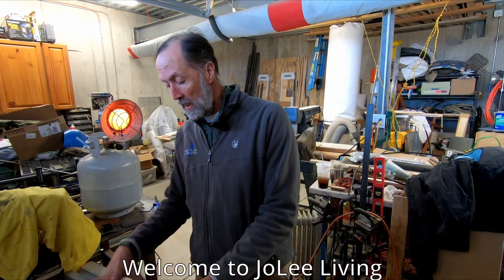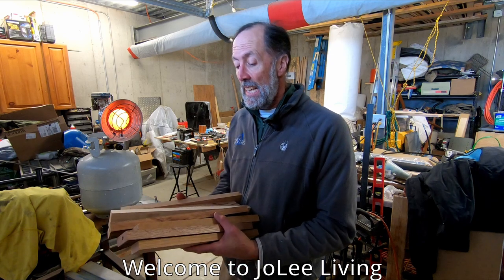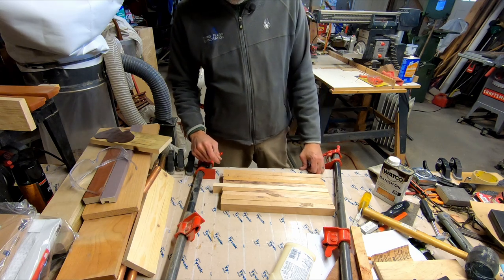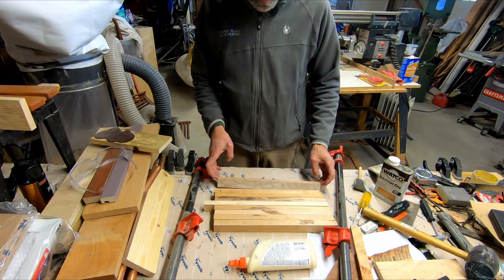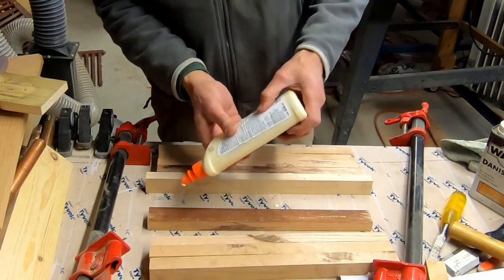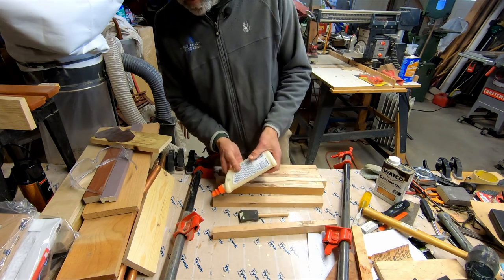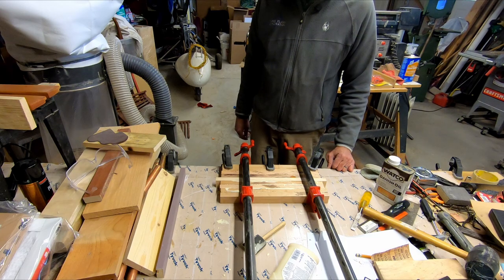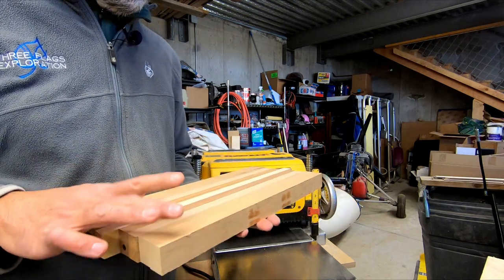Making a Charcuterie/Cutting Board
We had some scrap pieces of wood laying around that I had been wanting to make into a cutting board, so it finally happened.

There will be a variety of things to come, and we can’t wait to share with you.

Music
Jumbo Stuffed Quail, Bluetick Boys

Youtube Music (thanks to the following)
Fractal of Light - Chris Haugen
Outlaw's Farewell (part II) - Reed Mathis